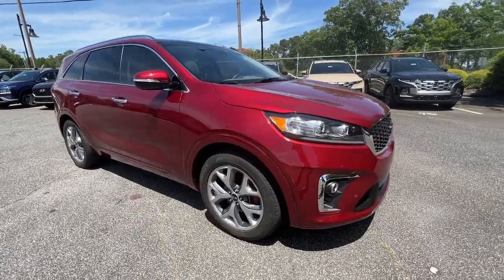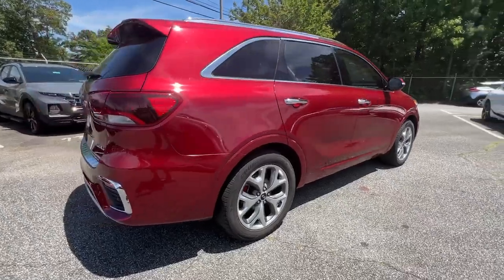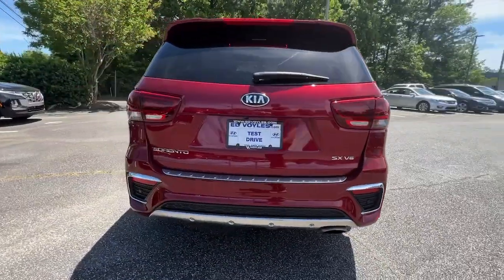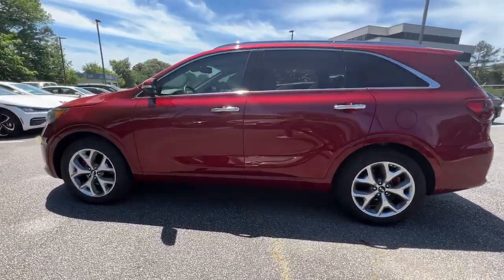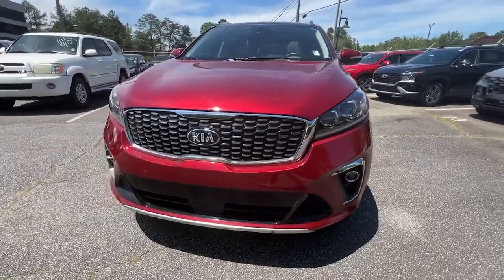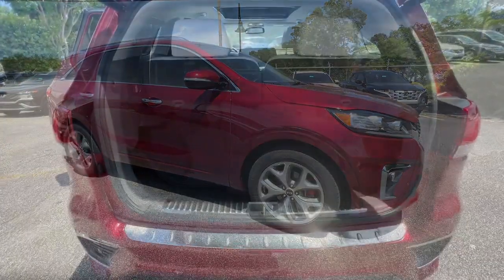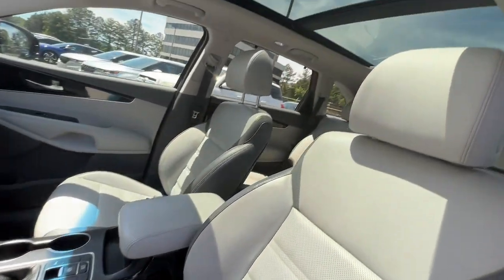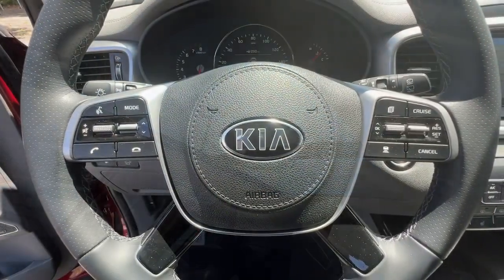2019 Kia Sorento Smyrna, Marrietta, Atlanta, Alpharetta, Kennesaw, GA 336758A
Passion Red Used 2019 Kia Sorento SX V6 available in Smyrna, Georgia at Ed Voyles Hyundai Kia. Servicing the Marrietta, Atlanta, Alpharetta, Kennesaw, GA area.